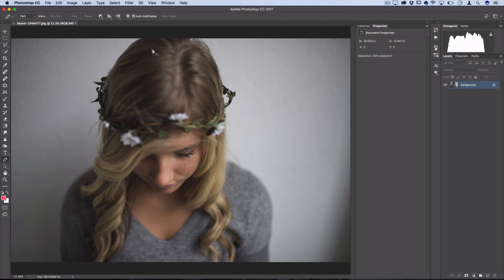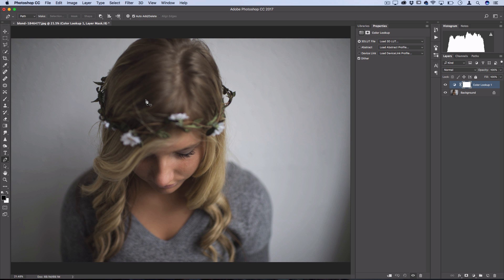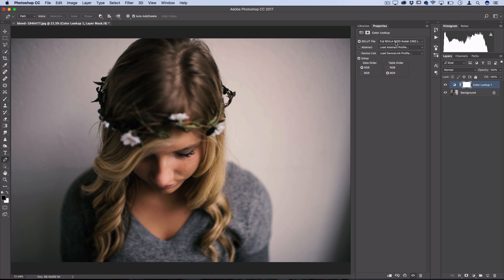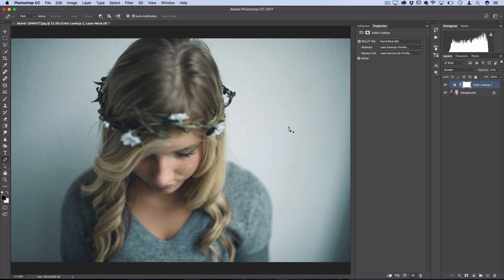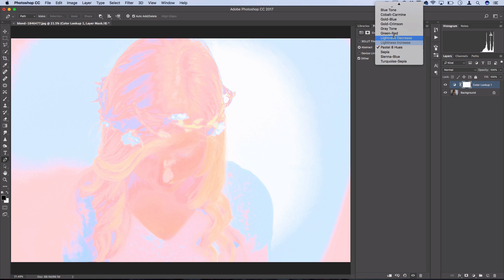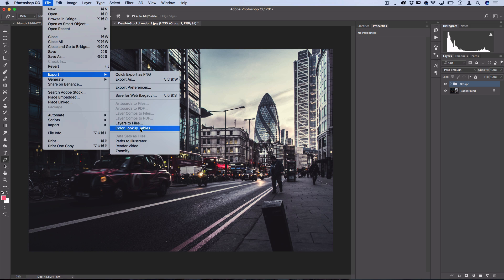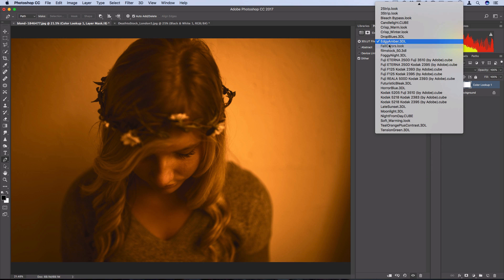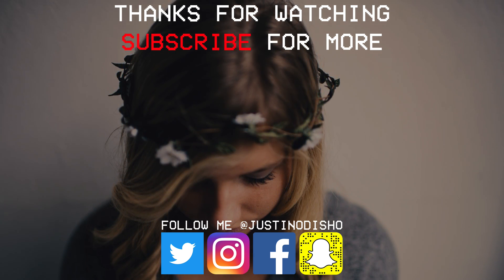Beginner Photoshop Tutorial: Easy Color Grading using Color Lookup Photo Effects (CLUT How to)